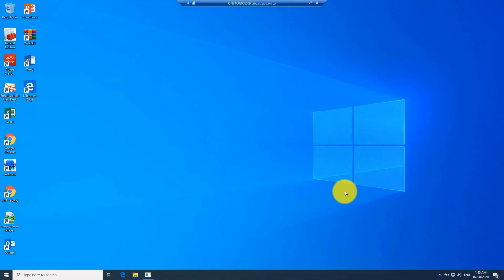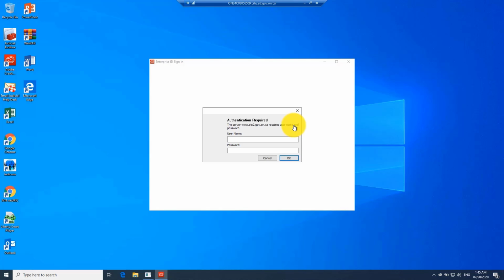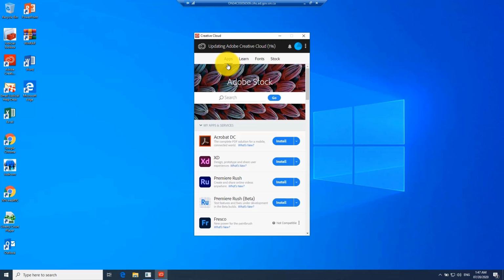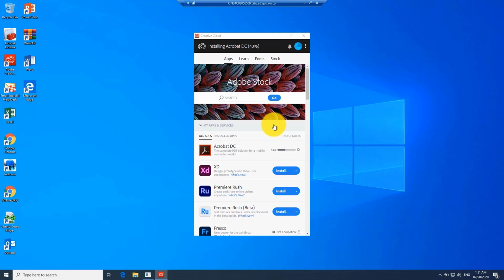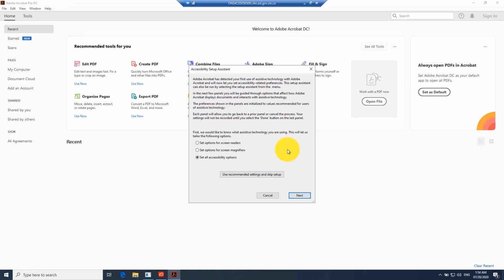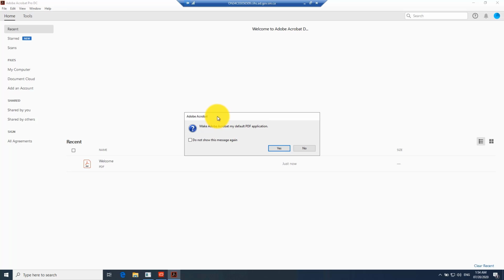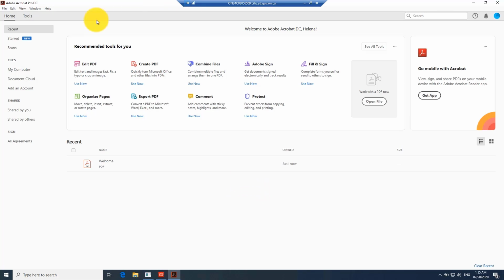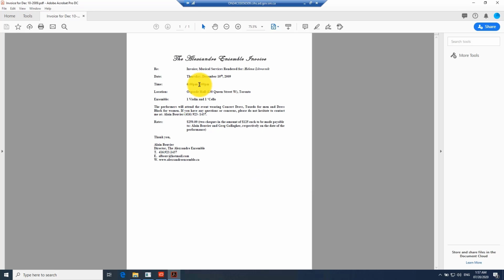How to install Adobe DC Pro & make it default pdf reader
Adobe Acrobat Pro DC Tutorials: How to install Adobe DC Pro from Adobe Creative Cloud and make it a default pdf handler?